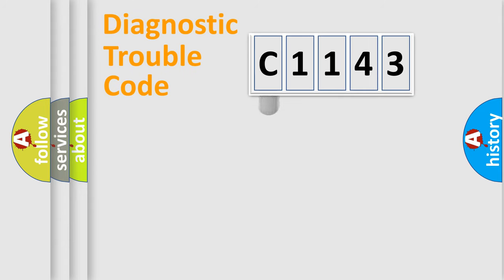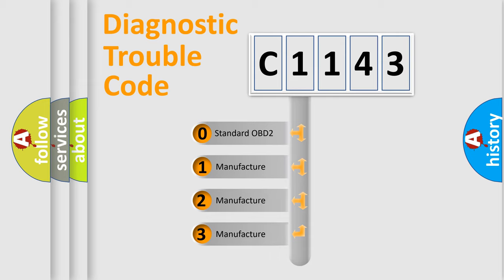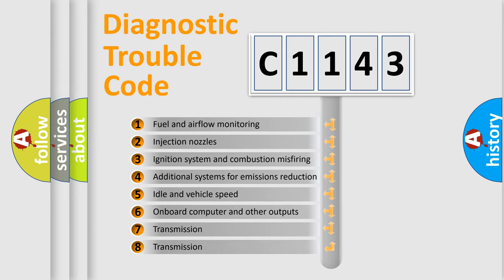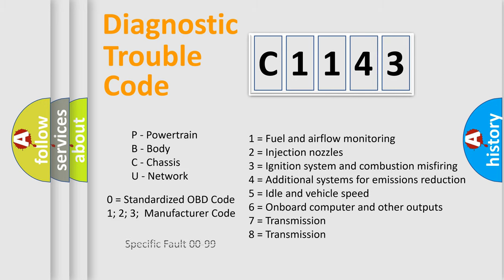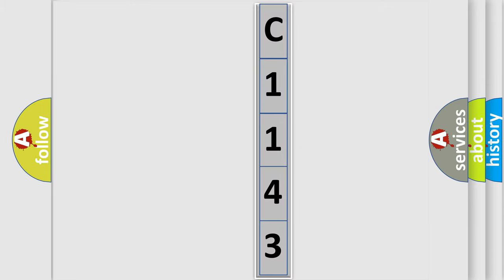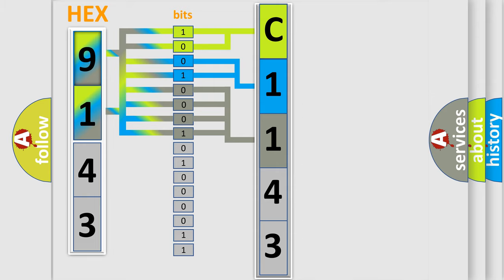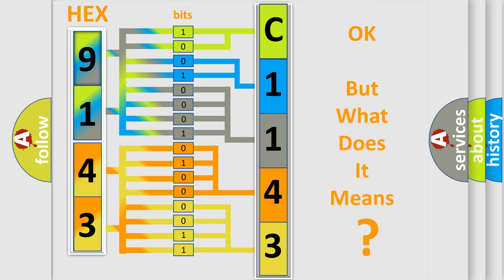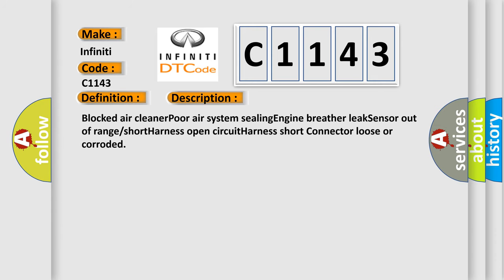DTC Infiniti C1143 Short Explanation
The video focuses on the basic Infiniti diagnostic error code.
Contents:
0:21 Basic DTC analysis according to OBD2 protocol standard.
1:48 Insight into programming
2:58 A diagnostically understandable description of the Diagnostic Trouble Code
3:05 Basic error definition

Make:
Infiniti
Code:
C1143
Definition:
IAT circuit range or performance problem
Cause:
Blocked air cleanerPoor air system sealingEngine breather leakSensor out of range or shortHarness open circuitHarness short Connector loose or corroded